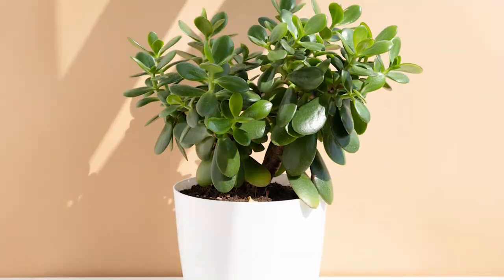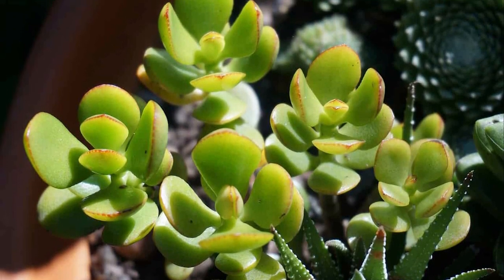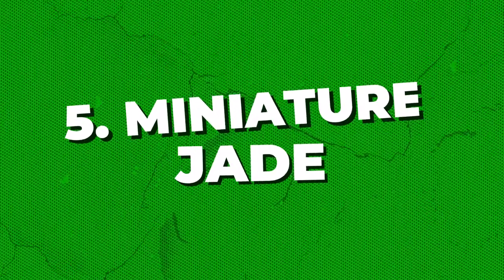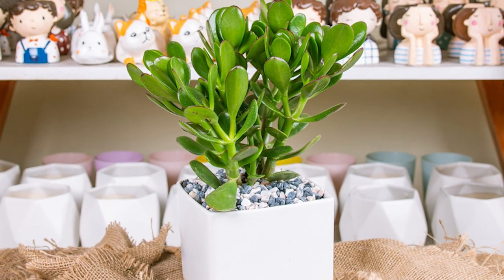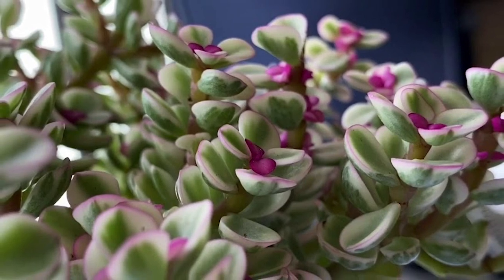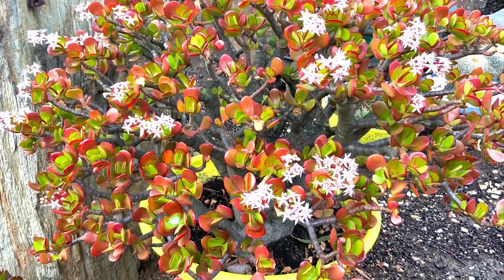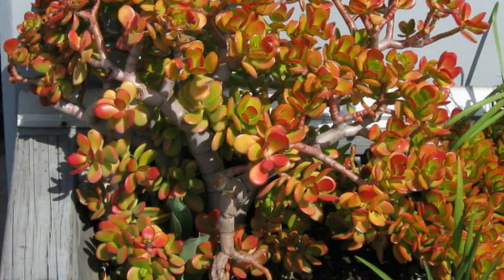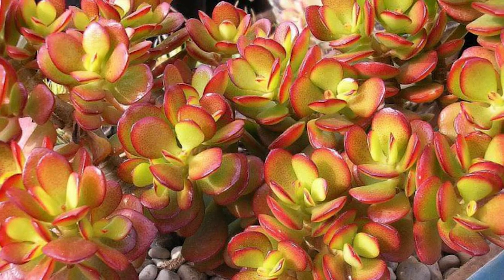11 Best Crassula Ovatas | Most Beautiful Jade Plants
Jade is one of the best houseplants you can grow that also look great in the gardens. Have a look at the Best Crassula Ovatas you can grow!
Jade Plant

Crassula ovata is the most popular and common variety with oval-shaped dark green thick leaves. It blooms in pink-white flowers during winter.
Botany Bay

Launched in 2011, this compact and bushy crassula ovata variety exhibits lemon-green leaves with red tips.
Harbour Lights

The green plumped foliage has red tints on the leaf tips that deepen in winters, making it more beautiful.
Hummel’s Sunset

‘Hummel’s Sunset’ was awarded by the Royal Horticultural Society in 1993 for its spectacular foliage shade. Its leaves become green to gold and red during winter.
Miniature Jade

‘Minima’ is quite different from the other varieties as it has a bushy structure and forms clusters of leaves on many little branches.
Variegated Jade Plant

This easy-to-grow cultivar showcases silver-white streaks on the green foliage and flowers in pink-white blossoms.
Pixie

exceptionally well in small pots, and produces white and pink small flowers.
Ruby

The plant got its name due to the beautiful ruby hue in its green foliage. It also stays compact produces small pink flowers.
Sienna

It has a fuller appearance and grows in tight clusters. The array of white and pink small flowers looks stunning with its green foliage!
Tricolor

Also popular as Lemon and Lime, its foliage has a distinct hue of green and yellow with hints of pink that get pronounced when kept under full sun.
Crosby’s Red

This branched succulent has wonderful red-green foliage. If you want to make the leaves redder, provide lots of sunlight. The plant also produces star-like white flowers.